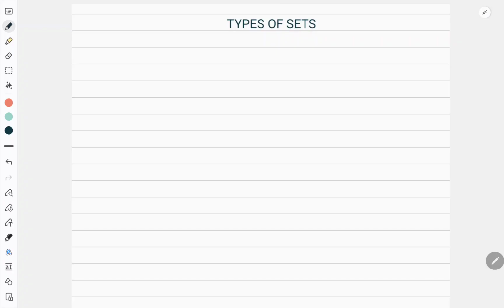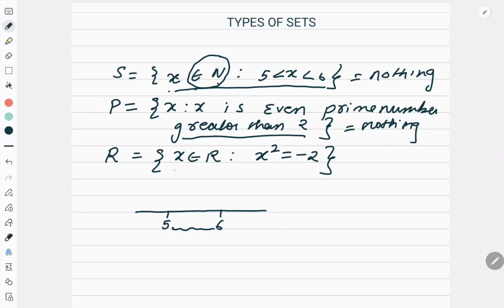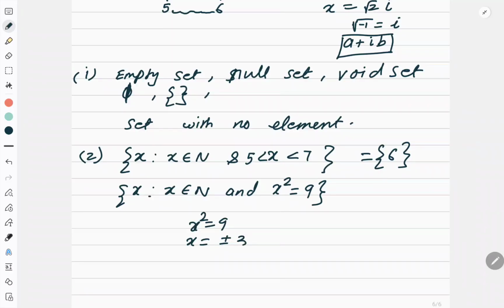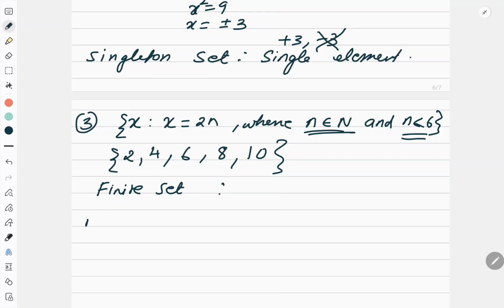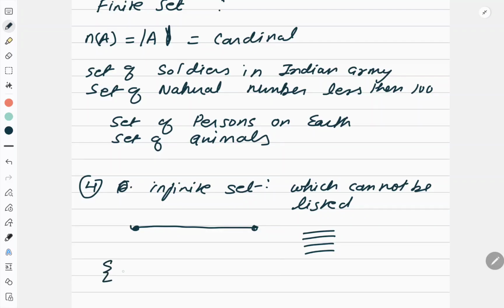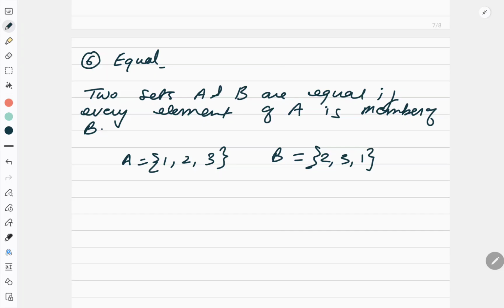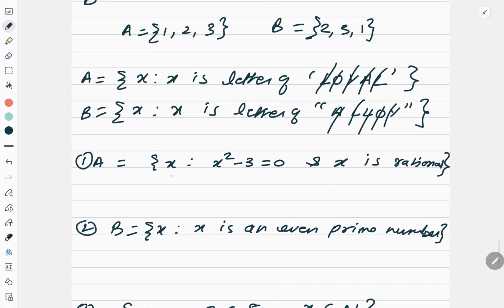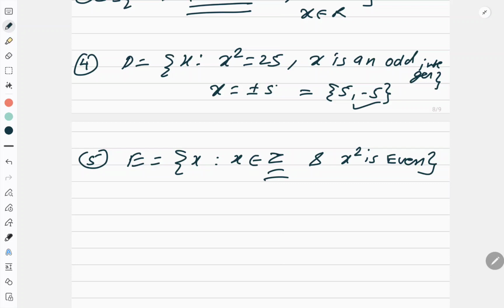SETS-Types of SETS |Make Maths Easy